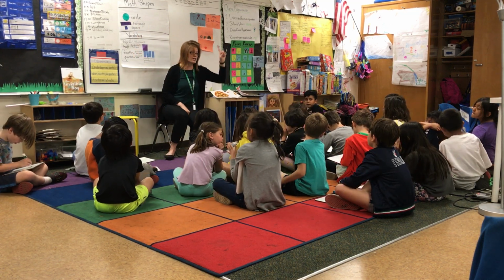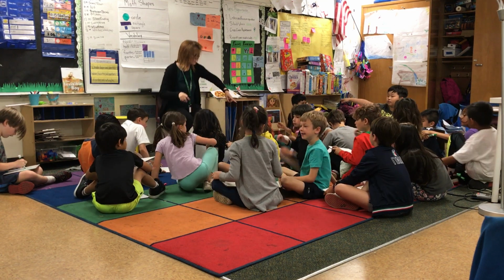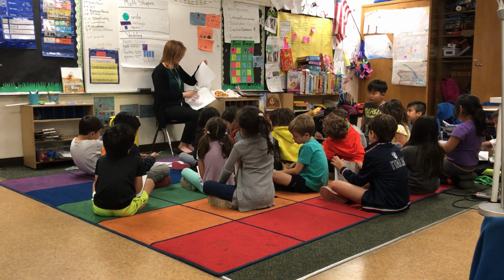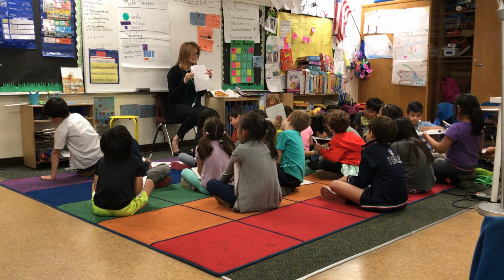First Grade Math Lesson on Dividing Shapes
Ms. Edgar teaching a First grade math lesson on dividing shapes.